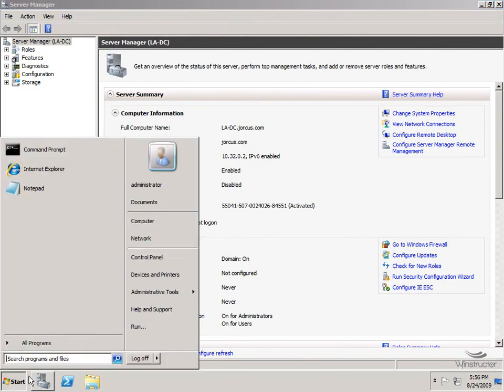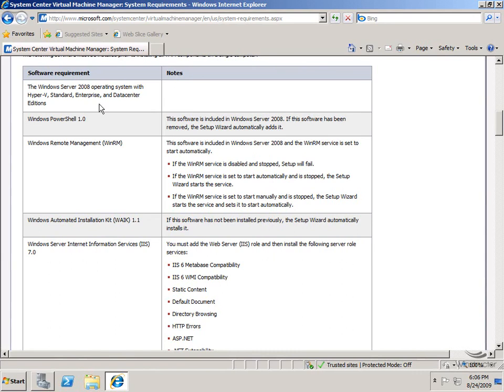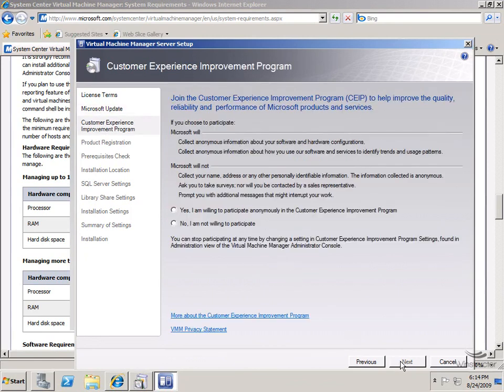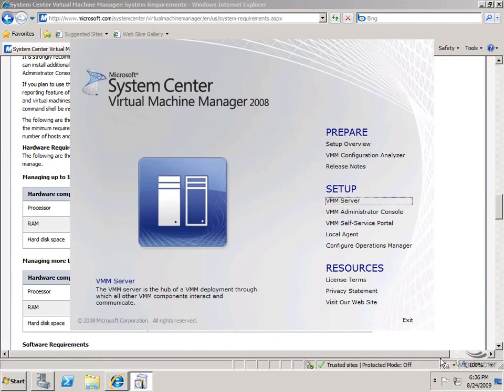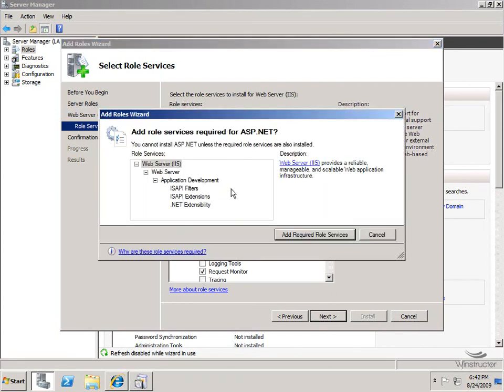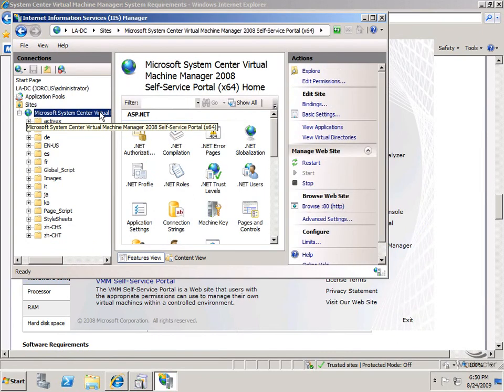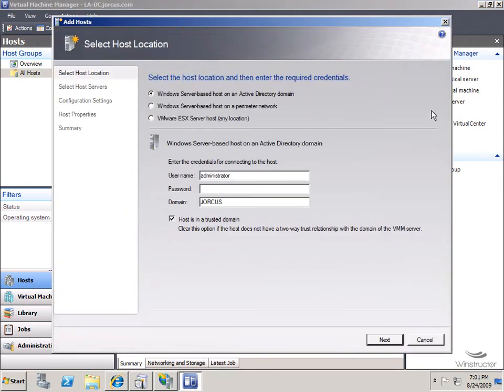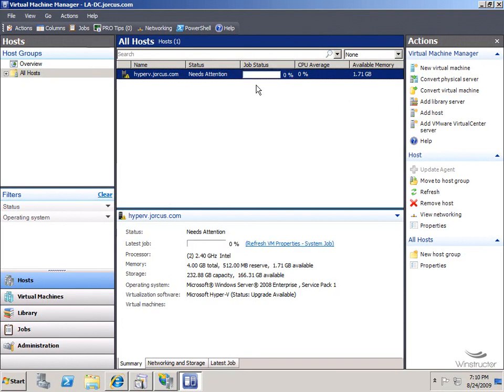Hyper V Installing System Center Virtual Machine Manager 2008